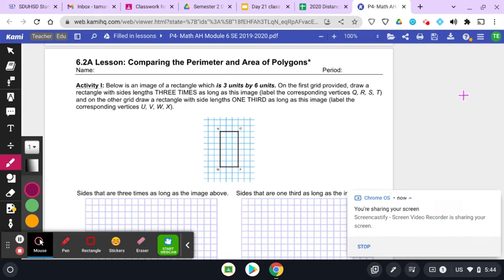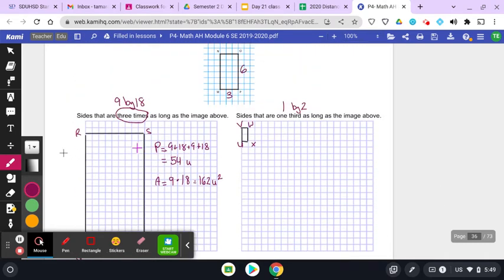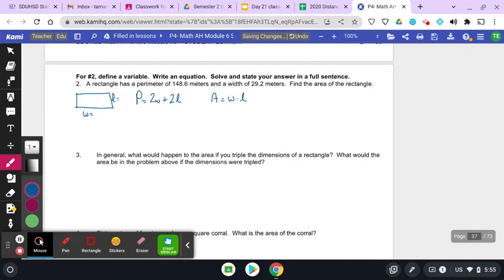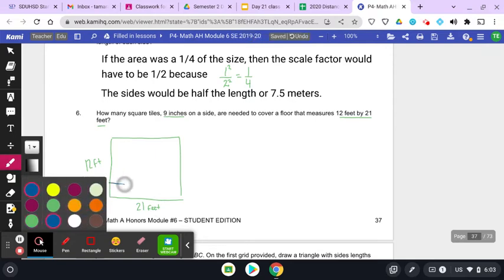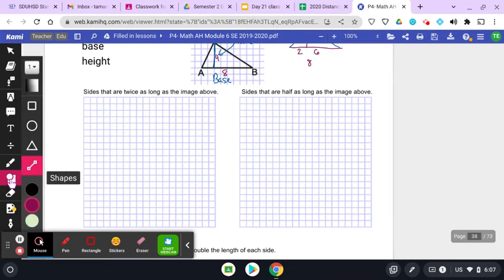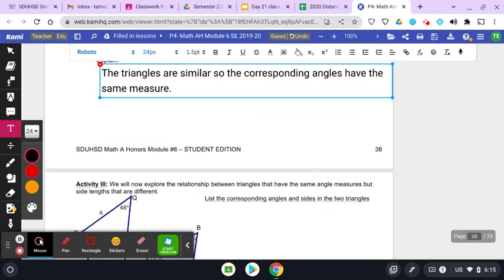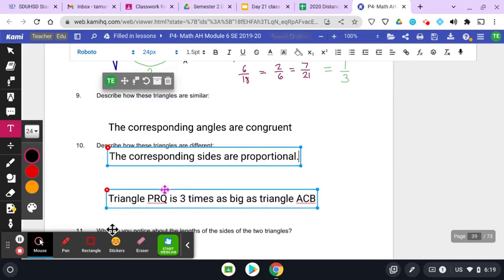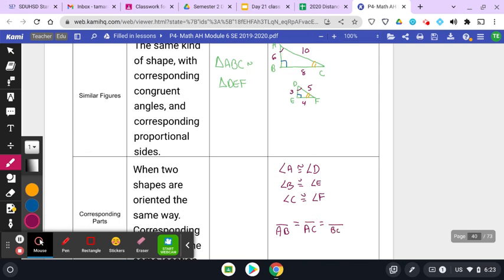Lesson 6.2 A Math AH